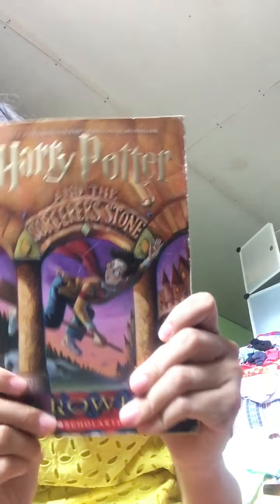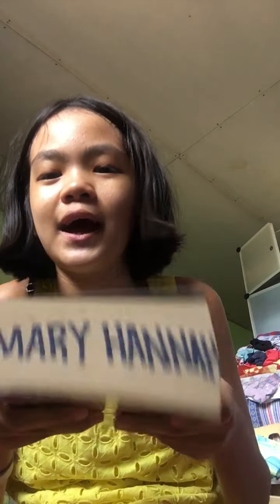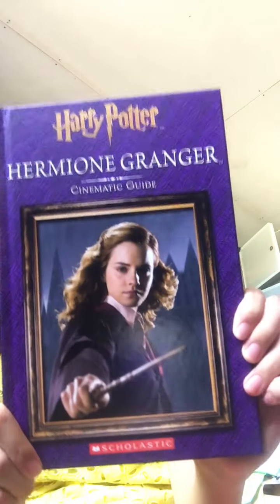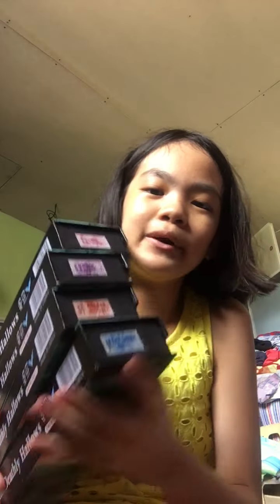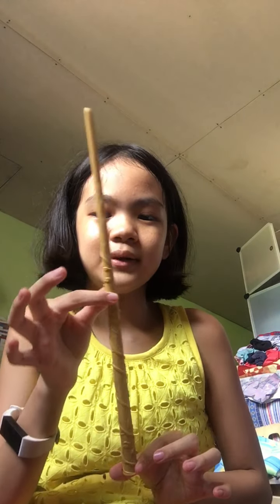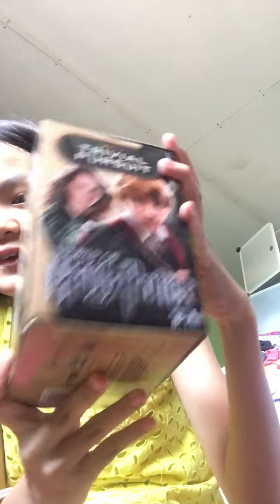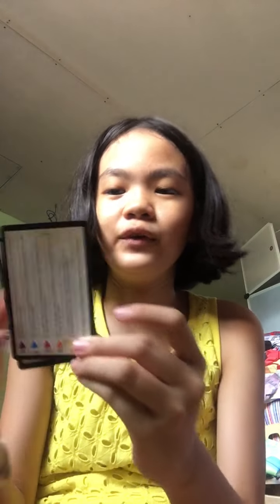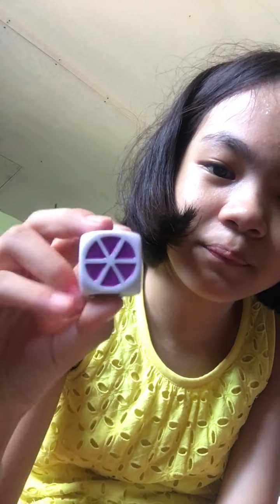Harry Potter Collection